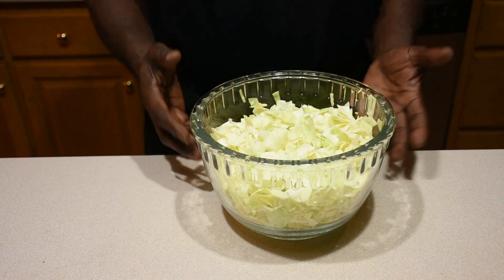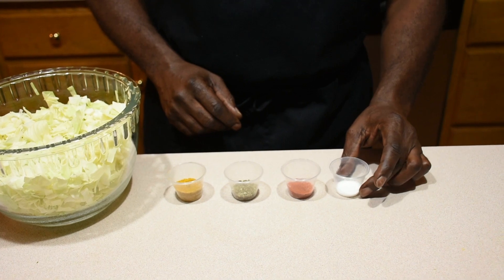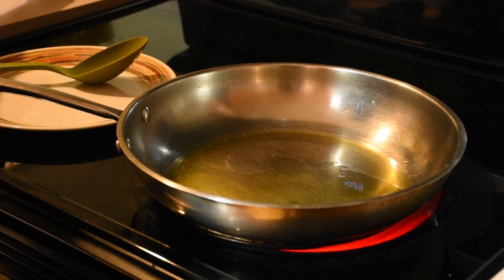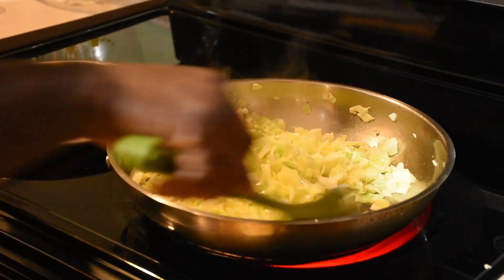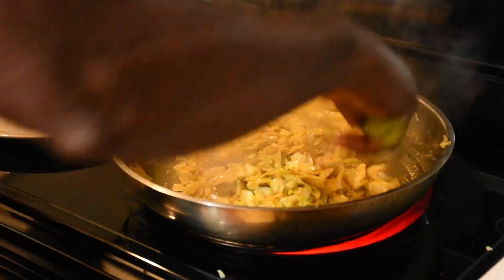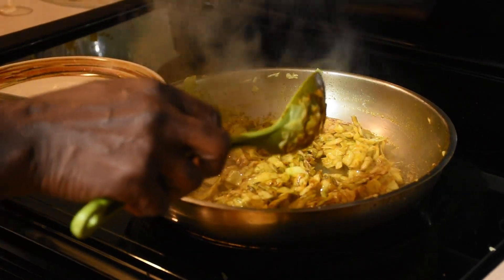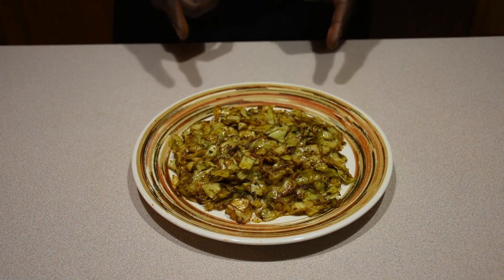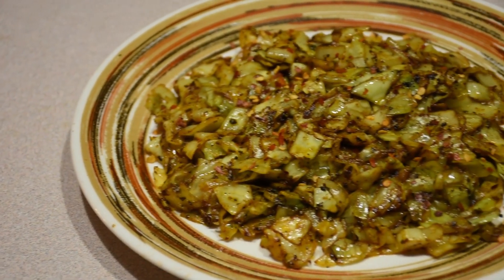How to make Chef Jojo's tasty, crunchy cabbage in 10 minutes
Plenty of people avoid cabbage because it's probably the most abused, overcooked and miscooked vegetable. I show you how to quickly and easily make tasty, crunchy cabbage that you will love to eat and share. It takes no more than 10 minutes. Enjoy
Chef Jojo